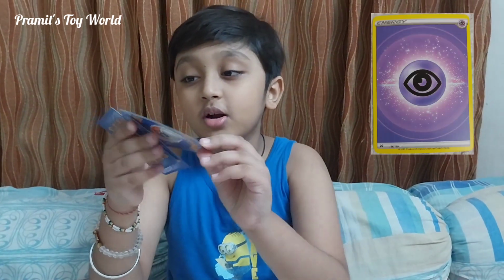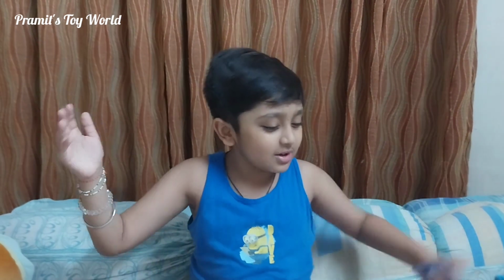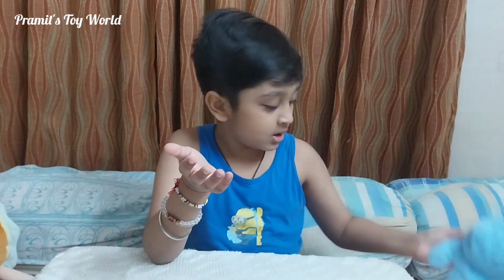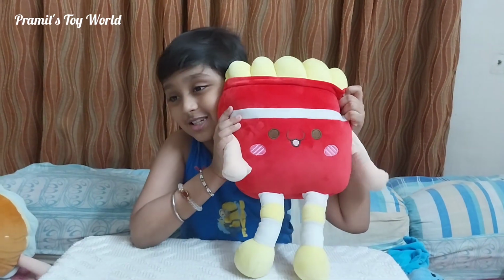Pramit's Love for Miniso, Pokemon Cards & New Toy's..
Pramit's New Love for Miniso, unbox new surprise Pokemon Cards & New Toy's with all you guys.
If you enjoy playing with Pramit and want to see him unbox more such toys with you, please show him some Love, Like, Share and Subscribe to his channel as it motivates him a lot to make more fun, entertaining and educational videos for you all.